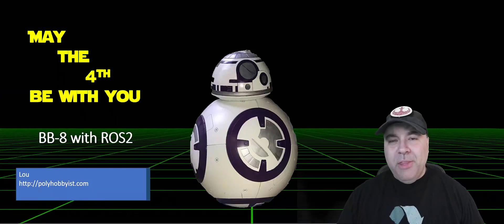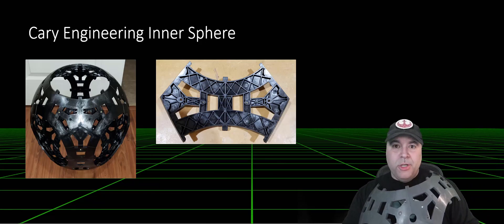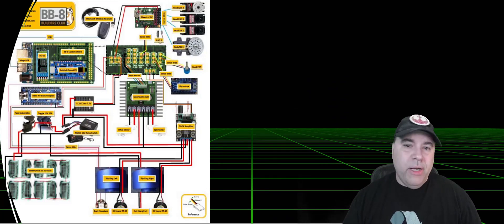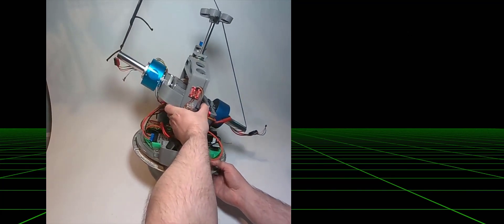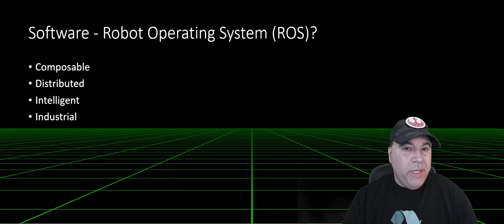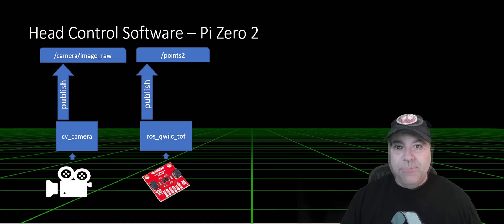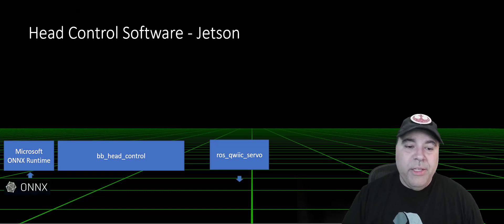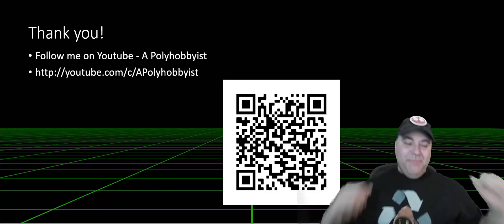ROS2 based BB-8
In this video, I'm sharing my ROS2 based BB-8 build. I've been fascinated by the BB-8 drive mechanism ever since the first trailers for Star Wars: The Force Awakens were released. My build is based on contributors in the BB-8 Builder's Club. My ROS Components for this build are available

NOTE: This video is not monetized by me.